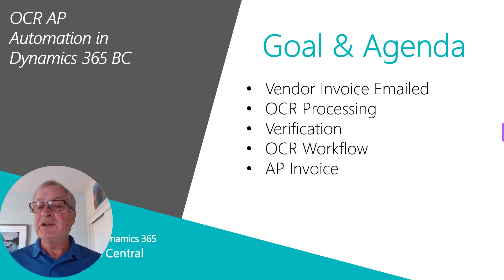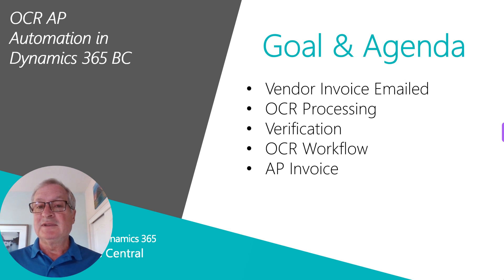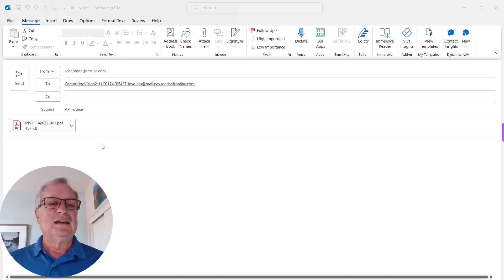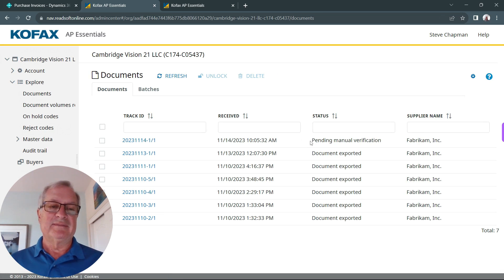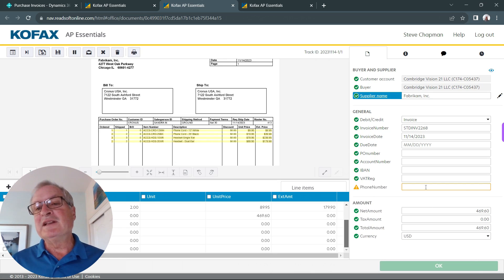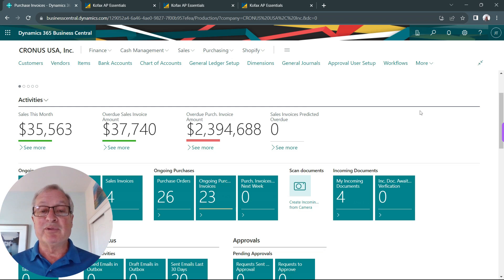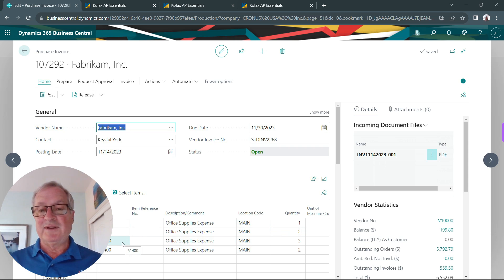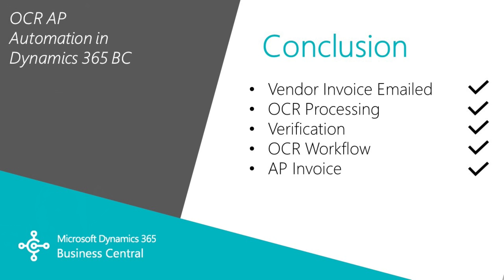How to Use OCR AP Automation in Dynamics 365 Business Central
In this video, we will show you how to use OCR AP Automation processing in Dynamics 365 Business Central.

Chapters
00:00 - OCR AP Automation
00:39 - Vendor Emails Invoice
00:51 - OCR Processor
01:09 - OCR Verification
01:43 - AP Invoice
02:18 - Conclusion